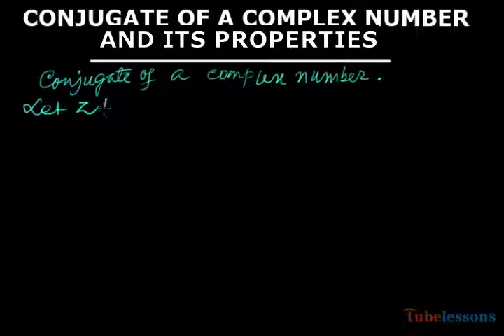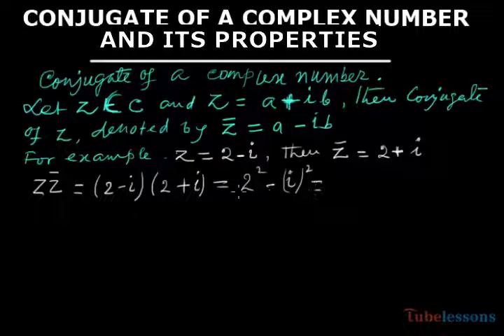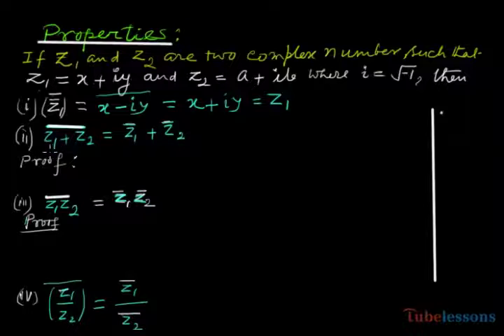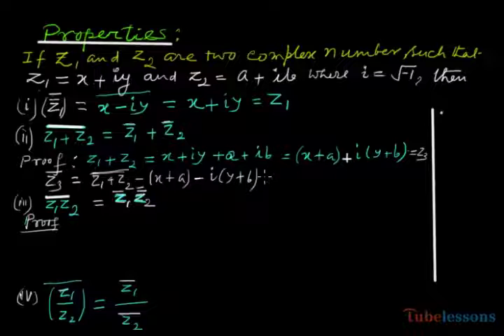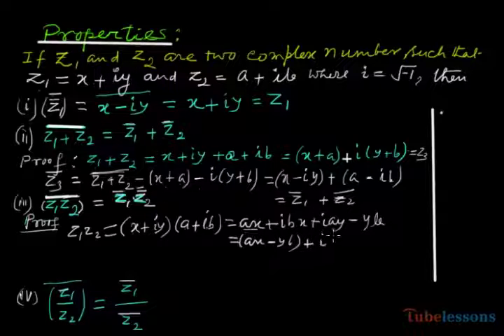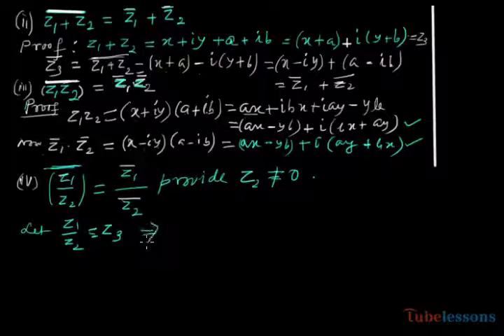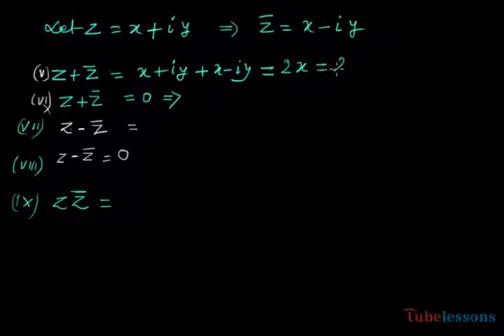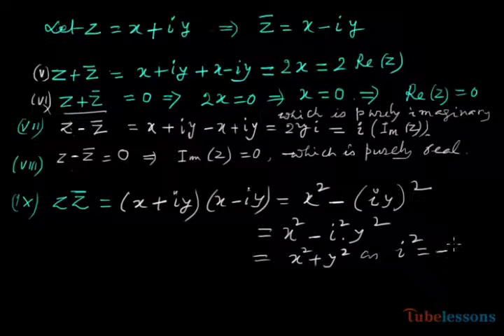Conjugate of a complex number and its properties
In this video we have discussed conjugate of a complex number and its properties with prove, illustrations. Watch this video enrich yourself.